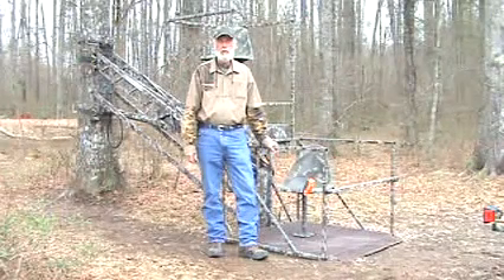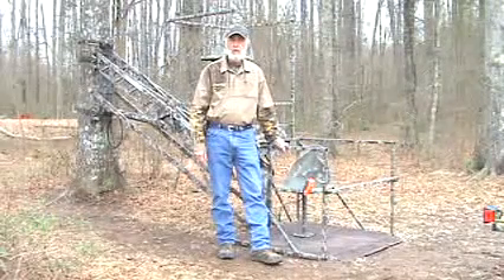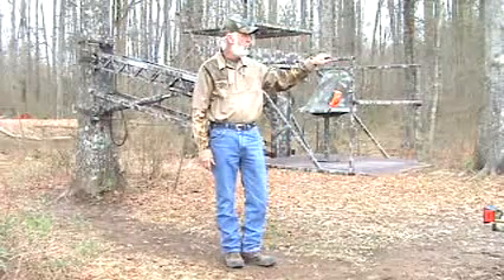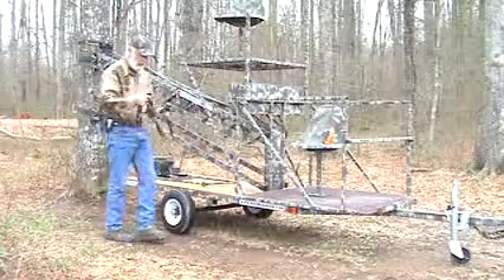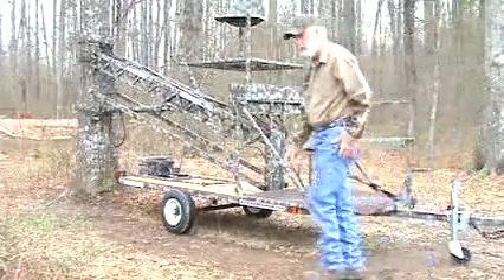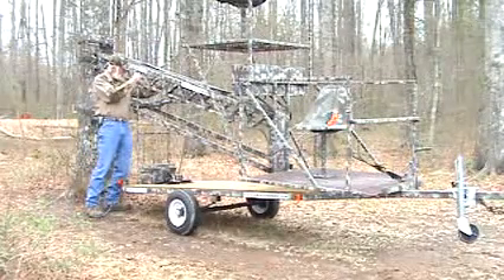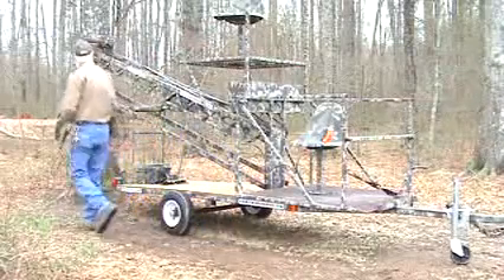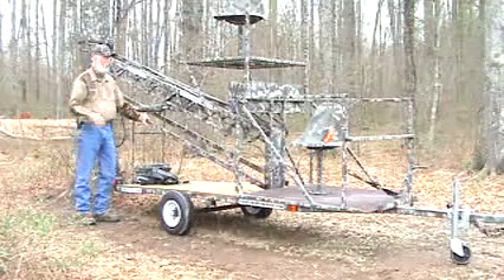Mann Stand Demo 3 of 3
Dismounting The Mann Stand Treestand